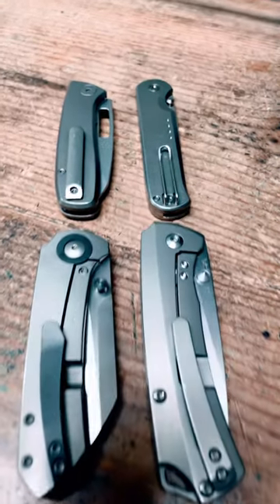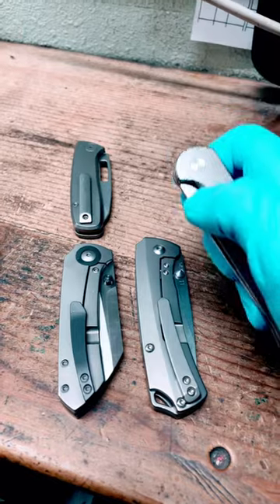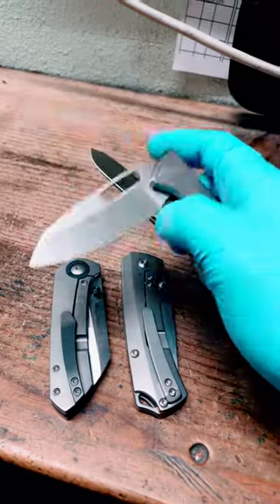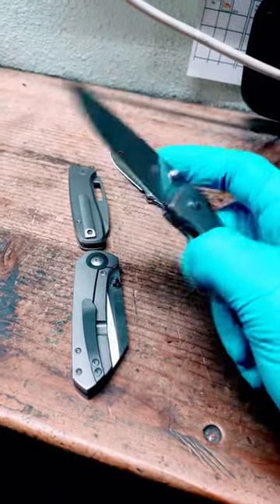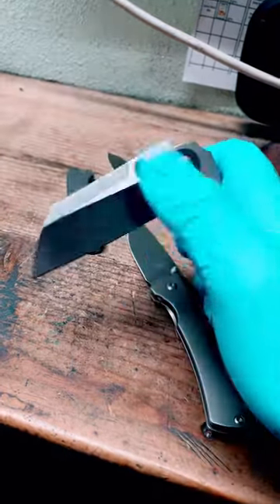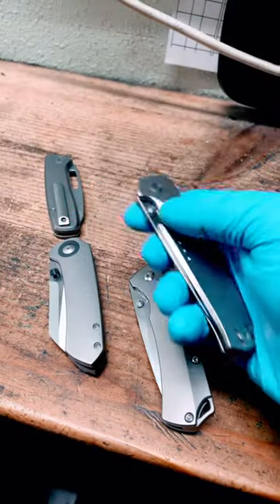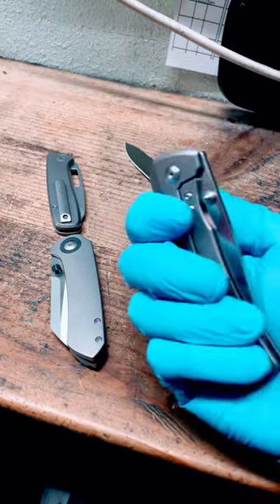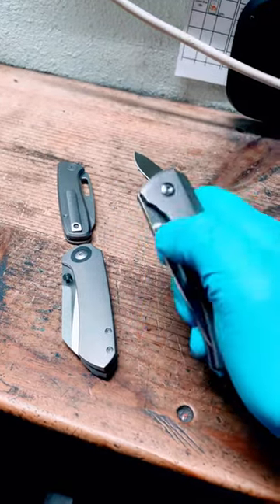Why Liner Lock Knives Are Better Then Frame Locks!